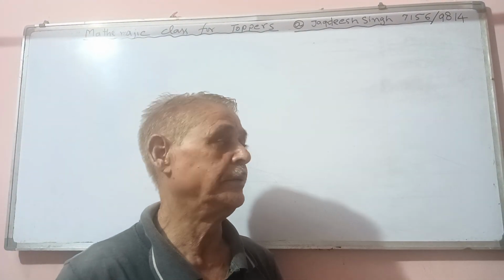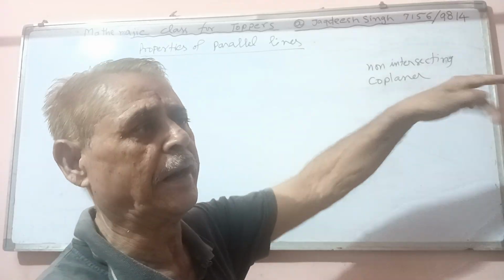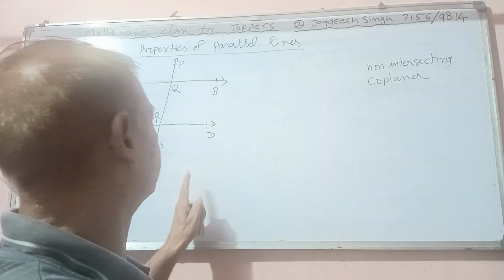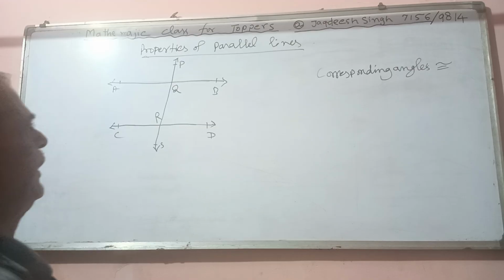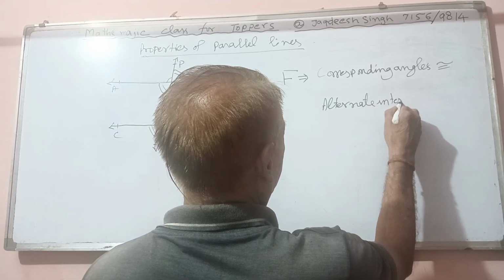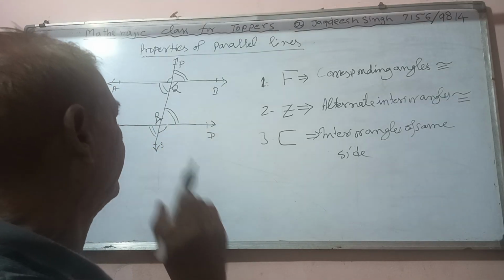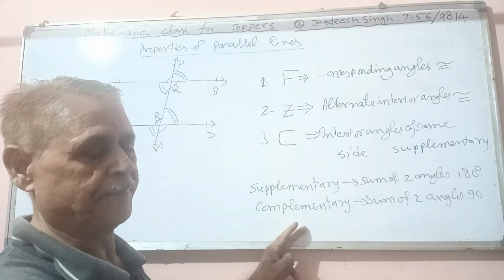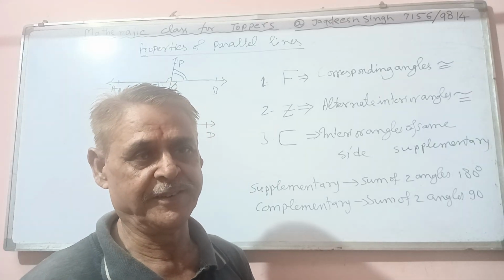6 August 2026